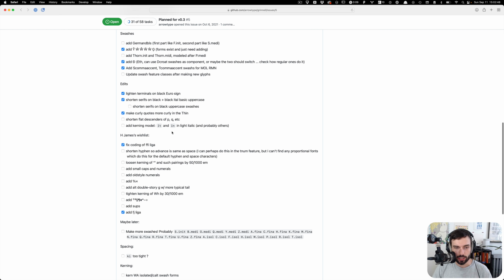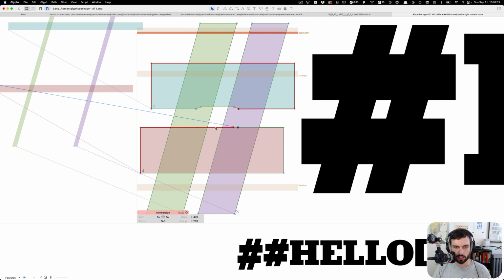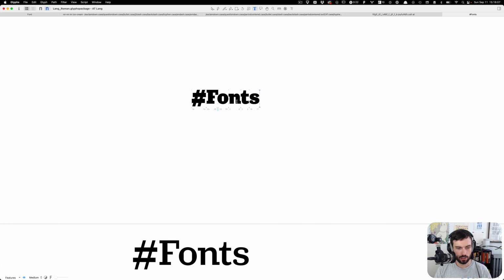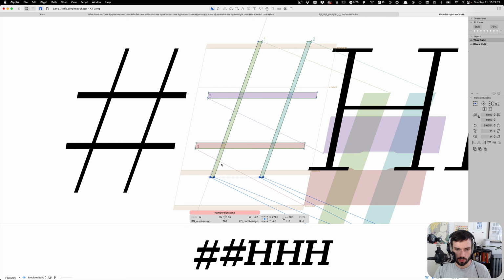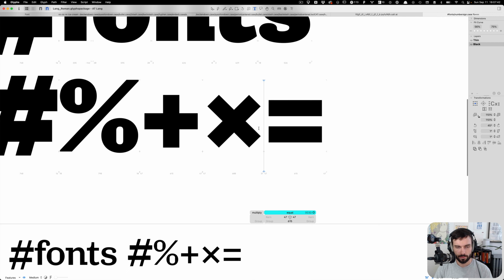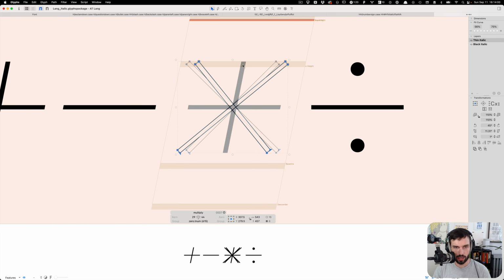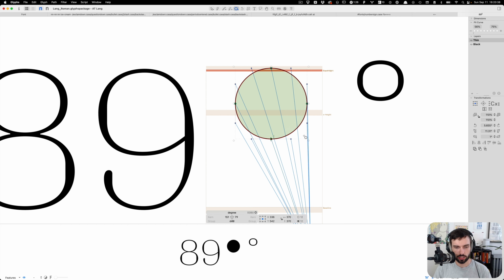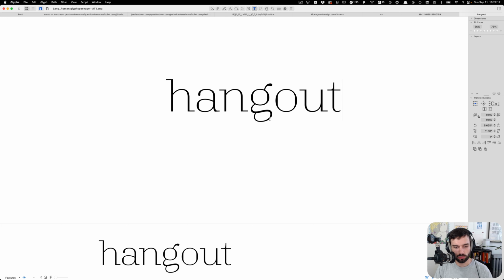Drawing a few new glyphs for an upcoming font update (Lang v0.3)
I draw some more characters to add into a coming-soon update of Lang